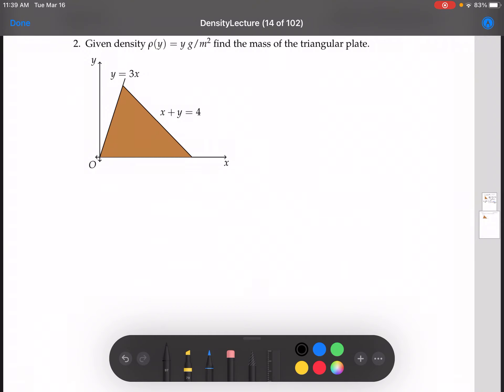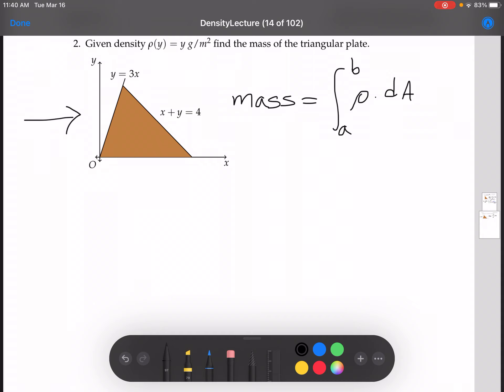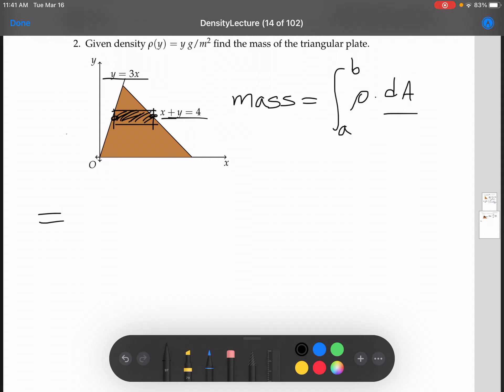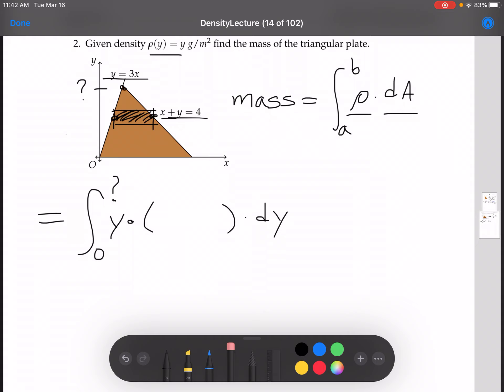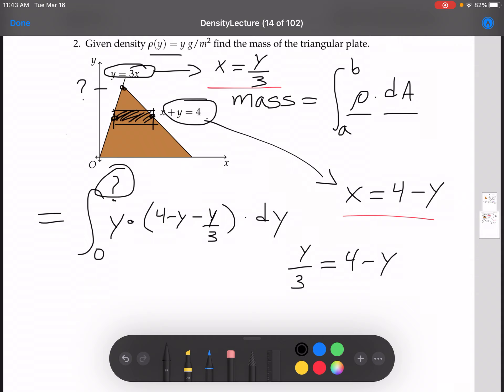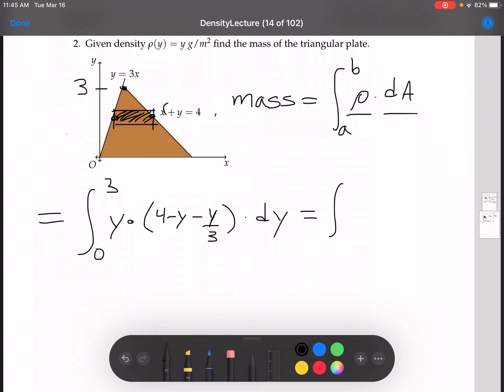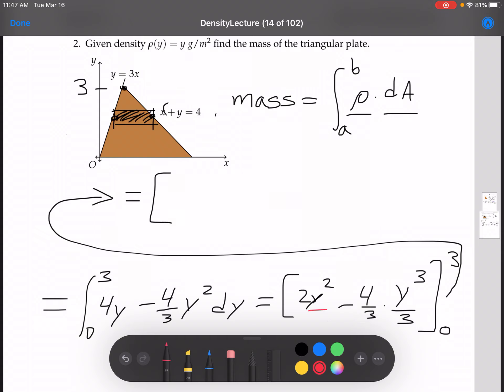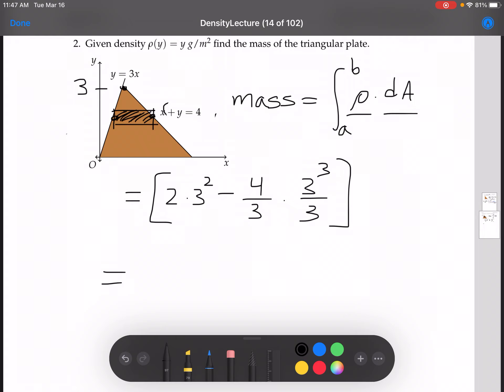Mass Computed Along y Axis